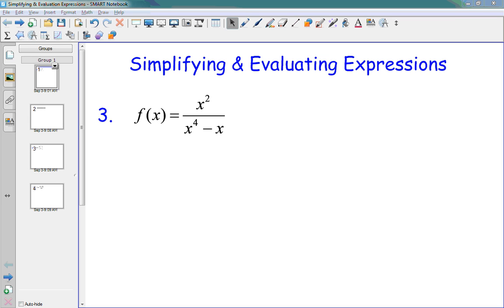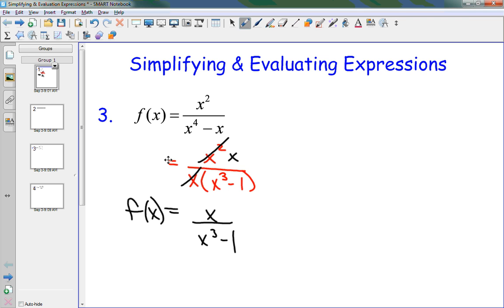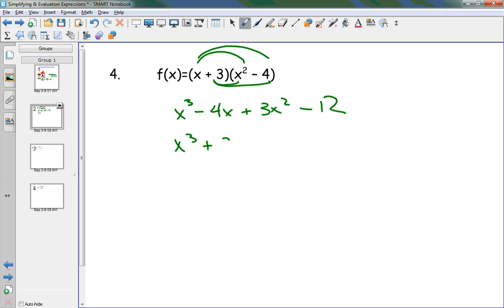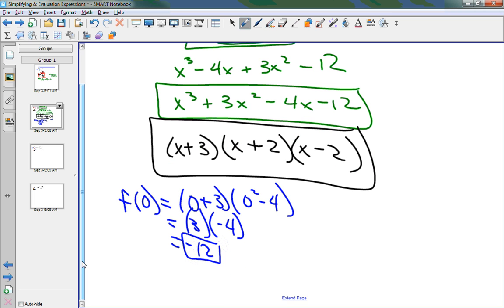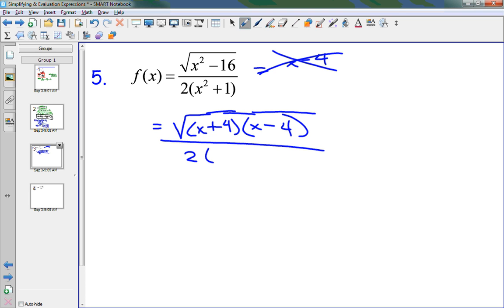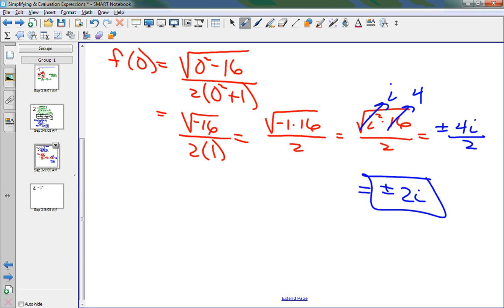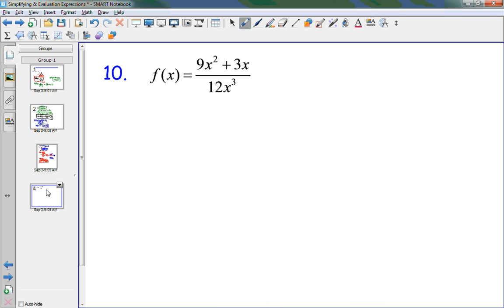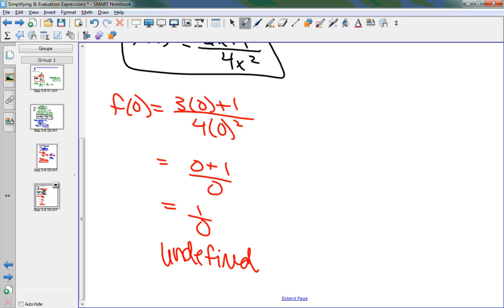Simplifying & Evaluating Expressions